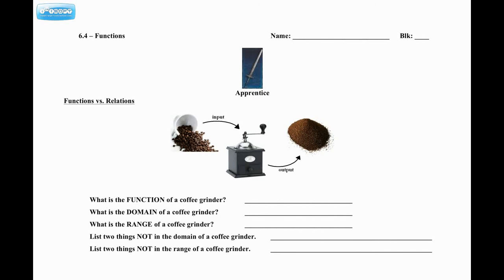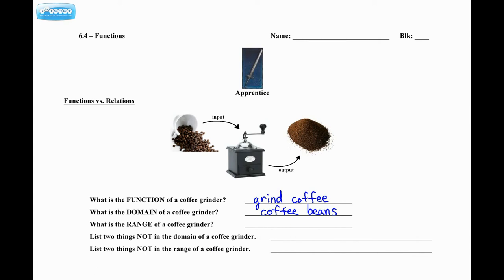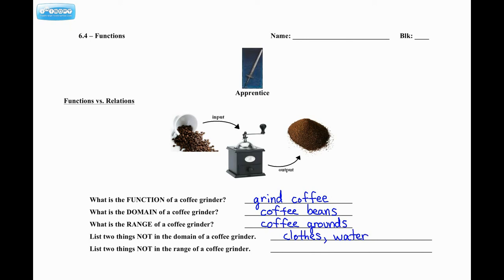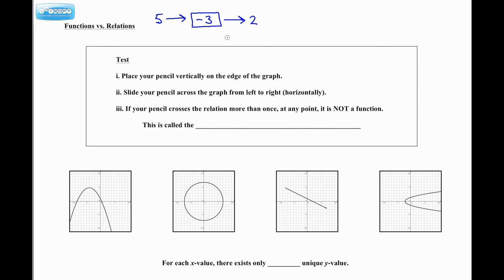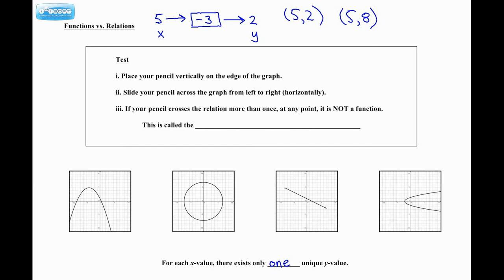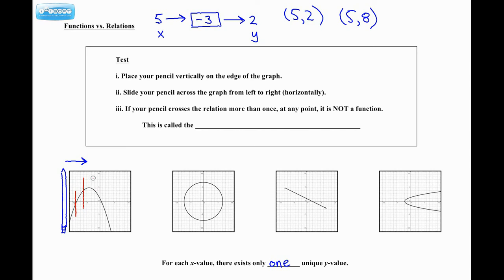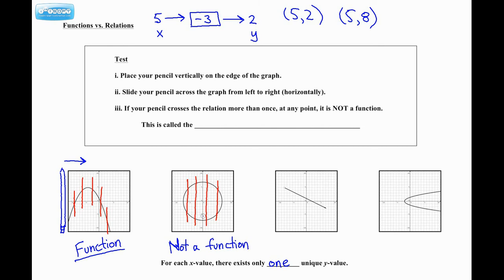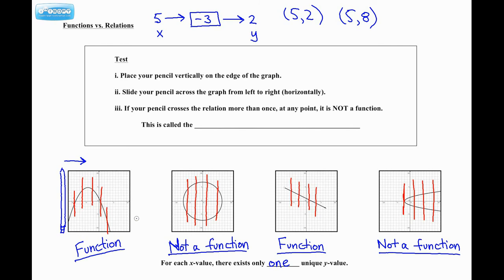6.4 Functions (Apprentice - Pre-Calculus 10)